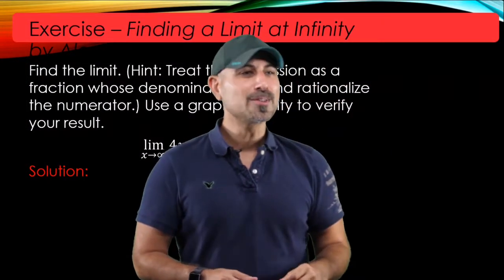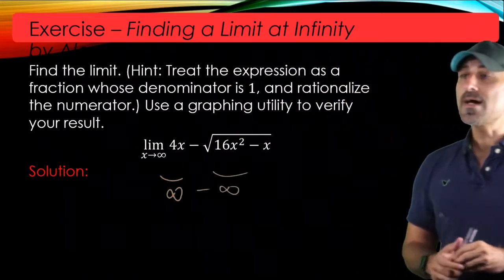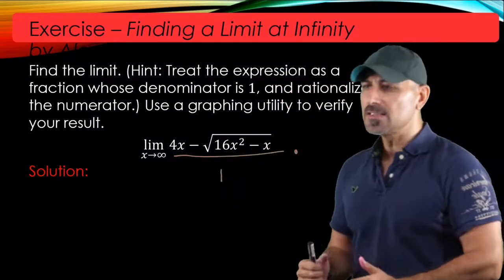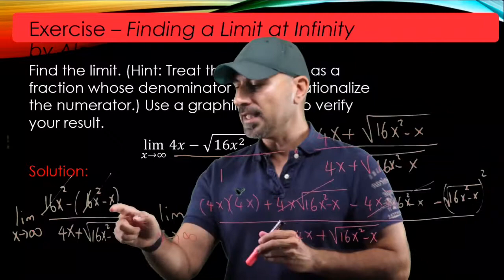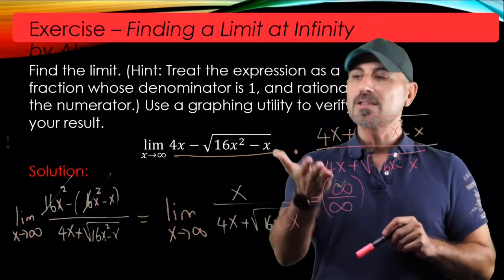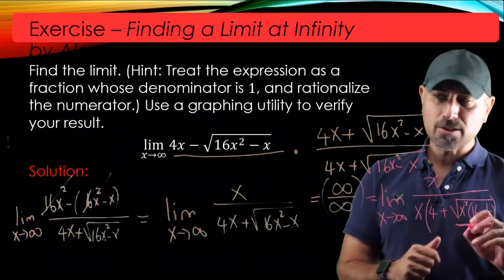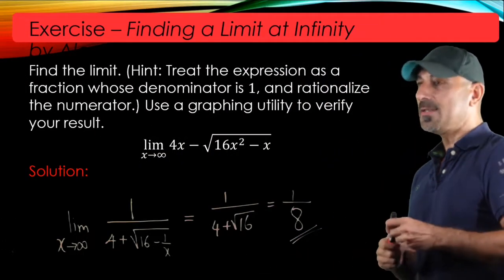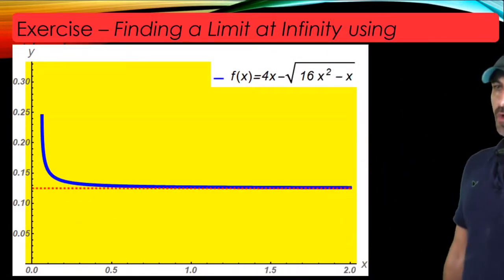How to Find a Limit at Infinity - Rationalizing Technique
Finding a limit at infinity; Rationalizing a function.
Multiplying by a Conjugate (without using L'Hospital's Rule)